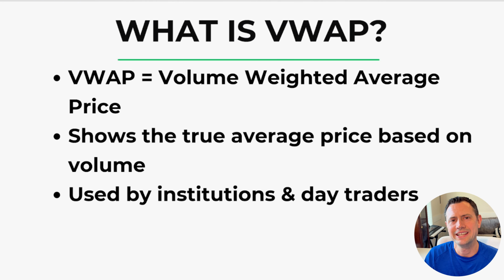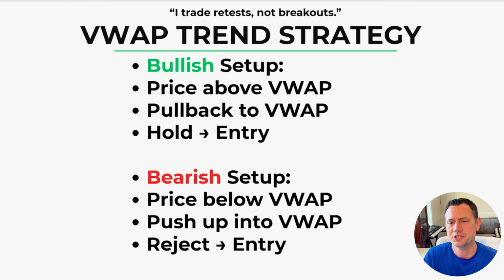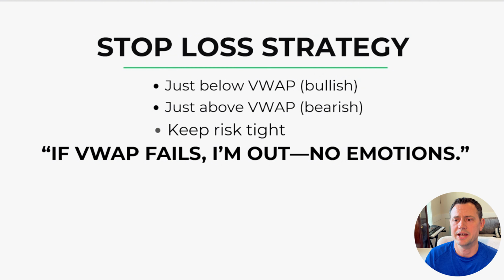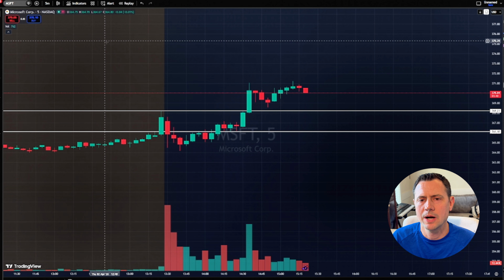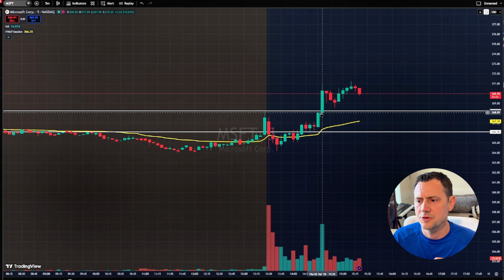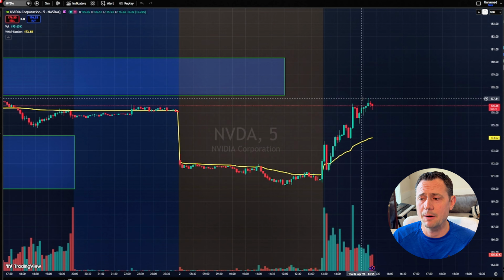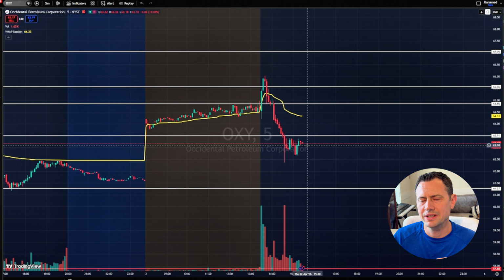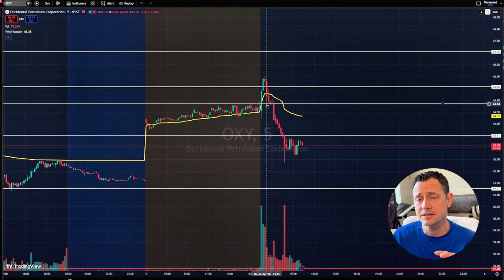VWAP Day Trading Strategy That Actually Works (Step-by-Step)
🔴Work with me 1-on-1 and master your trading

In this video, I break down exactly how I use VWAP to day trade in a simple and repeatable way. This is the same strategy I use every day to find high-probability setups, manage risk, and stay consistent in the markets.

I’ll walk you through:

What VWAP is and why it matters 📊
How I use VWAP for entries & exits
My go-to VWAP pullback strategy
Where I place stop losses and take profits
Real examples you can start using immediately

💡 VWAP is one of the most powerful tools in day trading when used correctly. The key is patience, discipline, and waiting for the right setup.